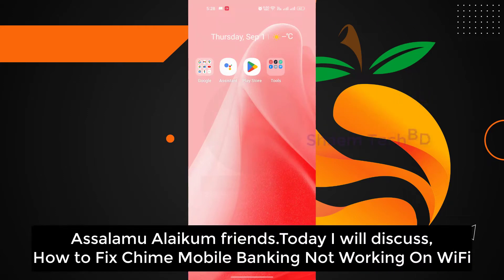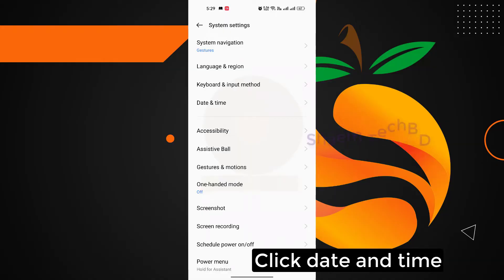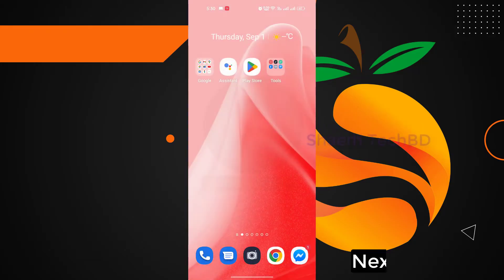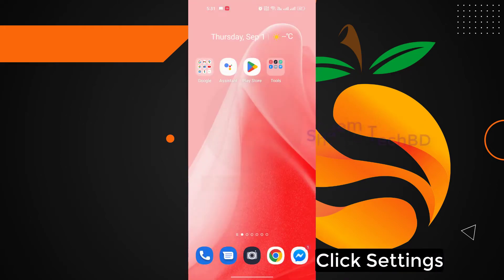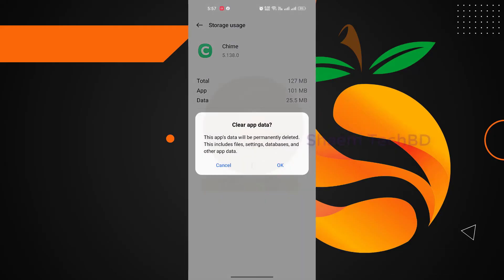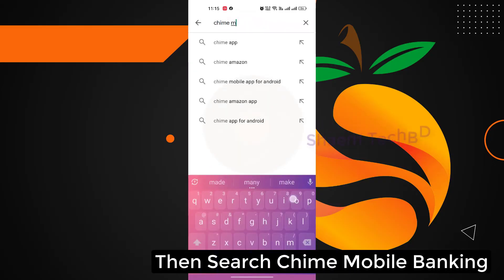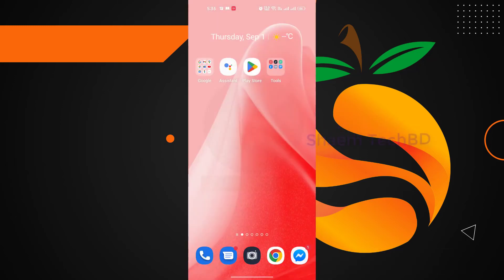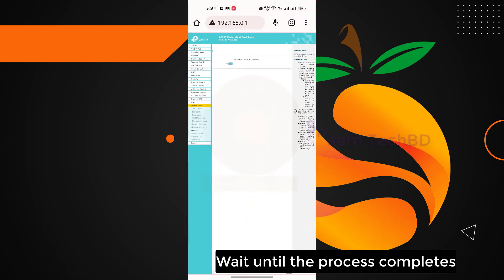How to Fix Chime Mobile Banking App Not Working On WiFi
How to Fix Chime Mobile Banking App Not Working On WiFi.Chime Financial, Inc. is an American financial technology company which provides fee-free. mobile banking services that are provided by The Bancorp Bank or Stride Bank, N.A. Account-holders are issued Visa debit cards or credit cards and have access to an online banking system accessible through the company's website or via its mobile apps. Chime earns the majority of its revenue from the collection of interchange fees.
Chime has no physical branches and does not charge monthly or overdraft fees, nor does it require an opening deposit or minimum balance to open a free checking account. As of February 2020, Chime had 8 million account holders.[8] Bank accounts that are provided via Chime's partners are FDIC insured up to the standard maximum deposit insurance amount of $250,000.

Your Quary-
1.chime mobile banking app login problem
2.chime bank
3.chime mobile banking
4.how to fix chime mobile banking app login problem
5.how to fix chime mobile banking app login problem in any android
6.chime banking app
7.chime app
8.mobile banking
9.mobile banking app
10.how to fix chime mobile banking app
11.chime mobile banking app
12.how to fix chime mobile banking
13.chime bank account
14.banking app
15.chime banking
16.chime bank review
17.chime credit builder
18.chime bank account create
19.how do i reset my chime password
20.cant log into my chime account
21.chime bank card
22.cannot login
23.how can i get back into my chime account?
24.how to fix chime
25.fix chime mobile banking app login
26.chime mobile banking app login
27.chime forgot email and phone number
28.chime debit card
29.chime account
30.chime card
31.how to use chime app
32.is chime down
33.chime bank virtual card
34.chime banking account
35.how to download chime app
36.chime bank login
37.chime spending account
38.chime bank direct deposit
39.how to reset chime account password
40.how to add money to your chime account
41.pnc online banking sign in
43.buyzop app login problem
44.open chime bank account
45.how to sign into pnc mobile banking
46.how to login bdo mobile banking app
48.how to sign up for chime account
51.china bank mobile app sign up
52.how to sign up chime bank
54.how to login chime account
55.sunrise mobile banking app
56.Why can't I log in to my account?
57.Chime App Not Working
58.Chime down? Current problems and outages
59.is Chime - Mobile Banking not working
60.What Do I Do If I'm Having Trouble with My Chime App
61.Why is it so hard and confusing to log into the Chime app
62.Chime Mobile App Login
63.How to change chime mobile unlock password
64.Chime Direct Deposit Not Showing Up
65.Chime app problems